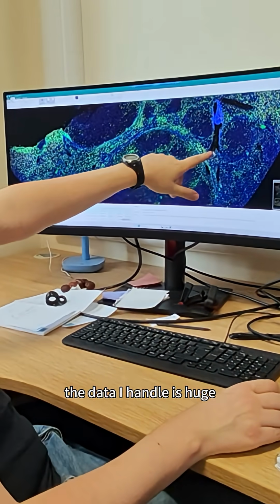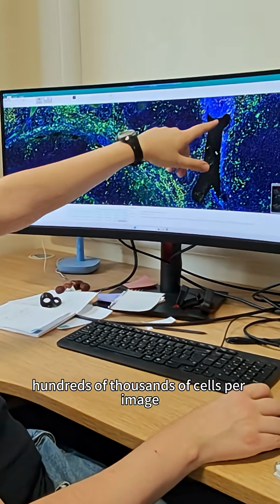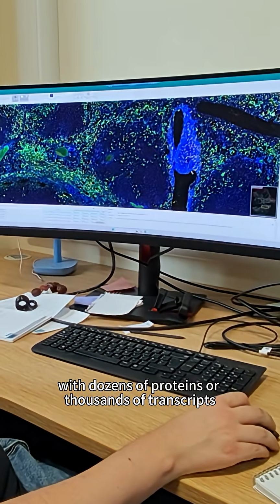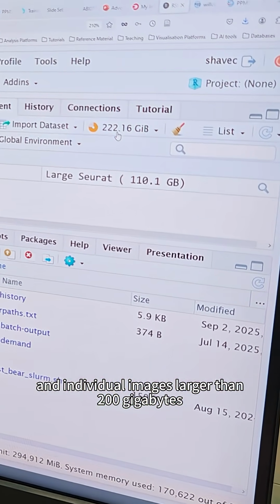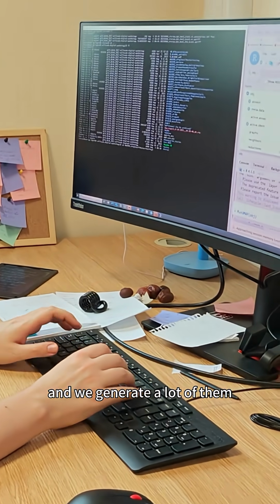A Day in the Life of an Image Analysis Specialist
Join us for a behind-the-scenes look at how the University of Birmingham’s Advanced Research Computing (BEAR) team supports innovative research.
In this short video, an image analyst from Birmingham Tissue Analytics shares a day in their research life and shows how BEAR’s powerful computing and storage services help manage and analyse complex imaging data.
Whether you’re a postgraduate researcher, academic, or professional staff member, discover how BEAR can help accelerate your research.